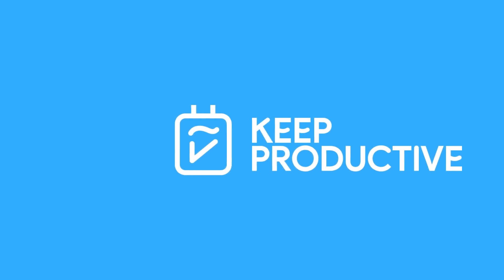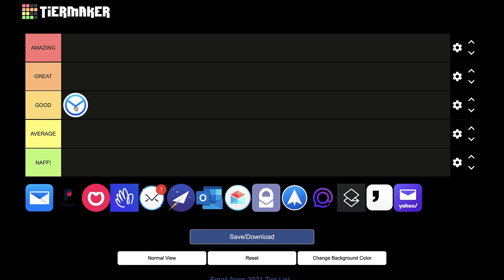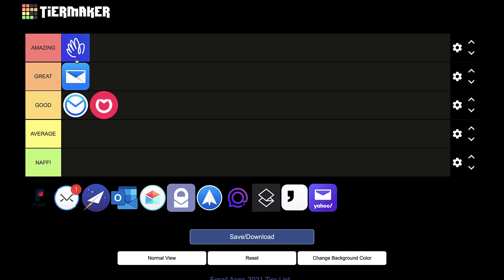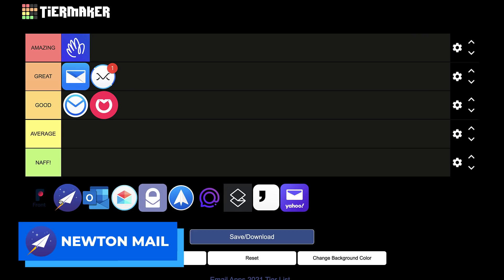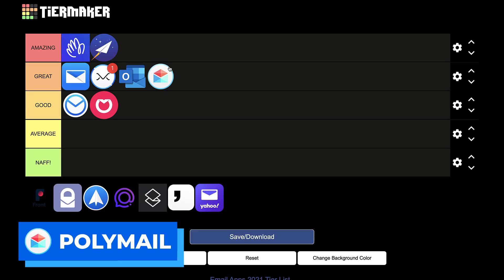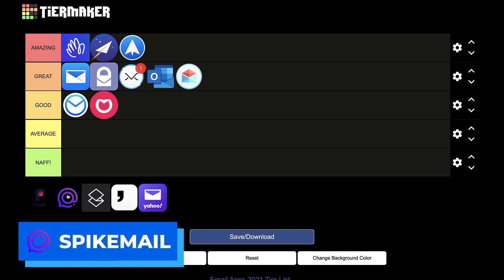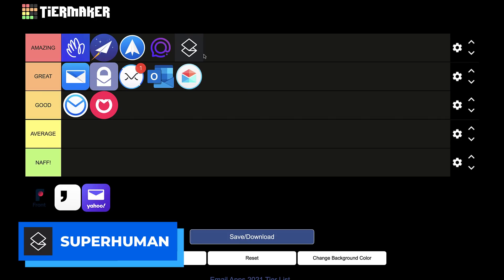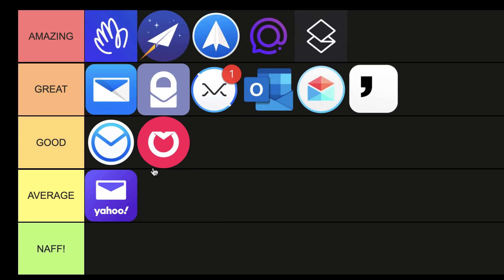Ranking Email Applications | Which Wins?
Find the best productivity tools with our Another ranking video, this time we rank email applications to help you select the best ones - based on my opinion - hopefully you find this video useful. Email applications are mostly 3rd party recommendations.

00:00 - Introduction
00:21 - Rules & Regulations
00:55 - Airmail
01:51 - Edison Mail
02:10 - Front Email
02:23 - Hey.com
03:23 - Missive
04:34 - Newton Mail
06:01 - Outlook
06:29 - Polymail
07:02 - ProtonMail
07:45 - Spark Mail
08:20 - Spike
09:29 - Superhuman
10:23 - Tempo 2 - Discontinued
11:22 - Summary

💸 MAKING MONEY